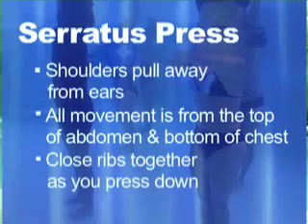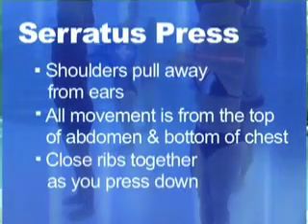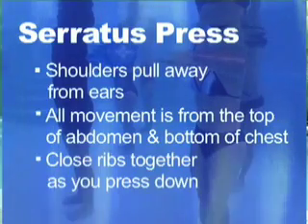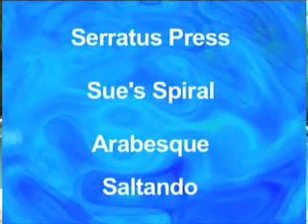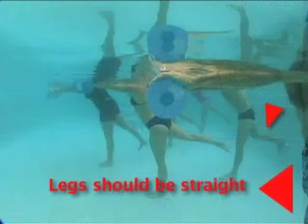Poolates dvd preview